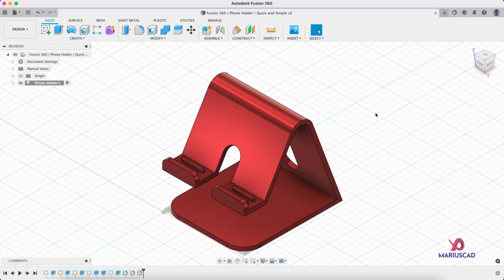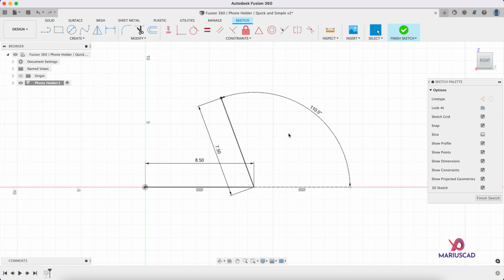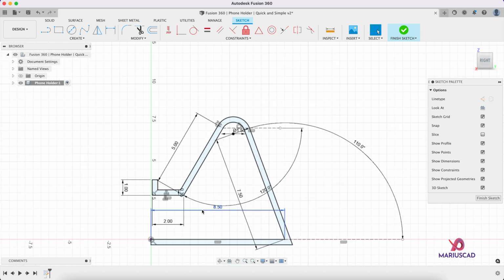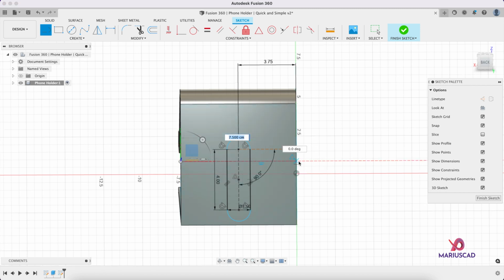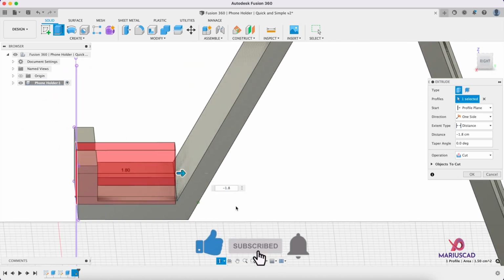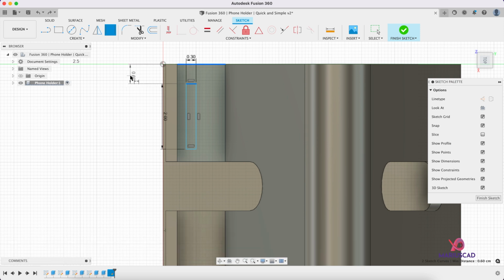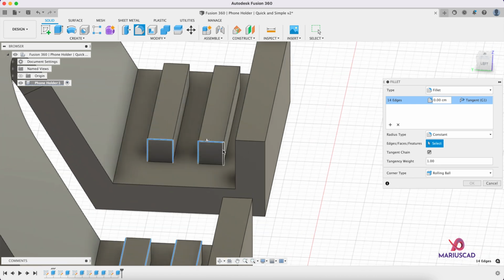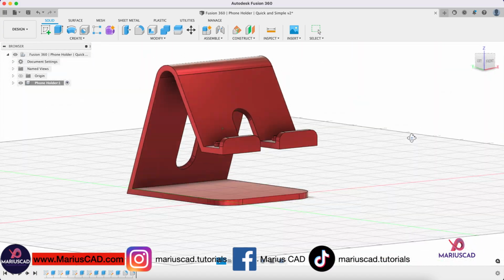Fusion 360 | Moldeling a Phone Holder | Quick and Simple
The series of tutorials in Autodesk Fusion 360 with objects from our daily lives continue with a new tutorial. In today's video, we will learn to model a 3D phone holder.

⏱️⏱️TIMECODES⏱️⏱️
0:00 - Introduction
0:38 - Main Body
2:43 - 1st Charging Cable Hole
4:06 - 2nd Charging Cable Hole
5:40 - Striations
6:48 - Edges
7:50 - Physical Material